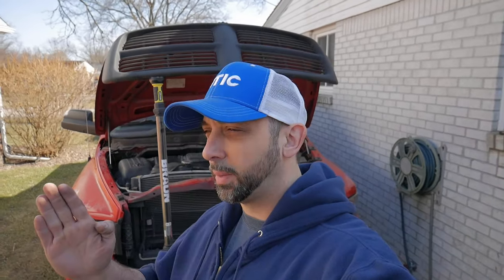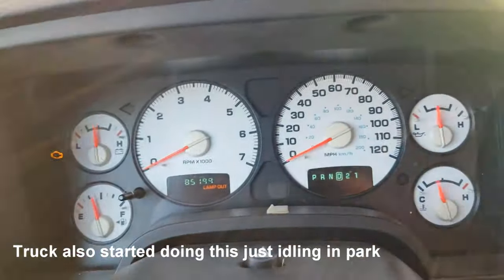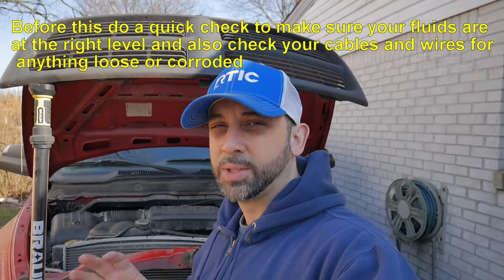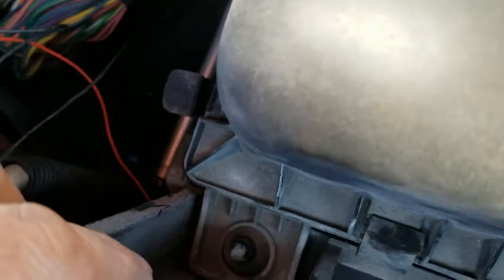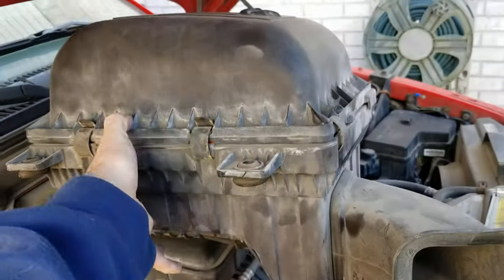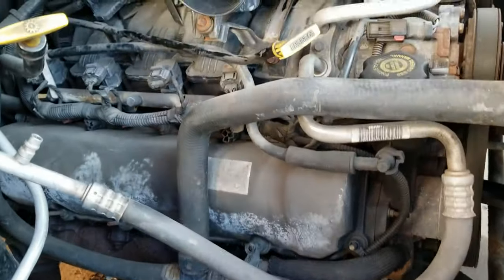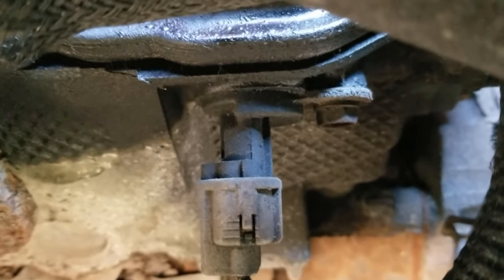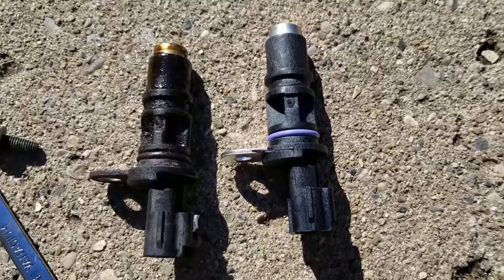How to fix a car that stalls no engine light on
My 2003 dodge ram 1500 started to stall randomly. No stumbling, jerking it would just lose all engine power,  gauges would drop, dash lights would come on. This would happen with no warning no engine light or rough engine. After doing tons of research i learned alot of people had this problem and there were multiple things to cause this to happen. Since there wasn't a engine light or a code to tell me what the issue was i had to start eliminating the problem. of course i started with the easiest and cheapest first not to waste time and money. after trying a  handful of things it ended up being something with the coil packs or pack. i went ahead and replaced all eight coil packs and that seemed to fix it .

Hopefully this video helps save you some time and a headache.

Not to make this video to long i did a separate video on installing the coil packs here

coil packs for 4.7 v8